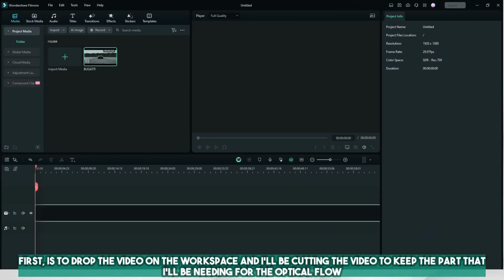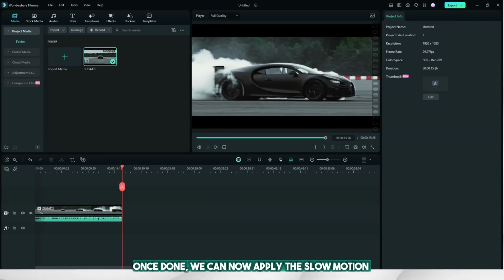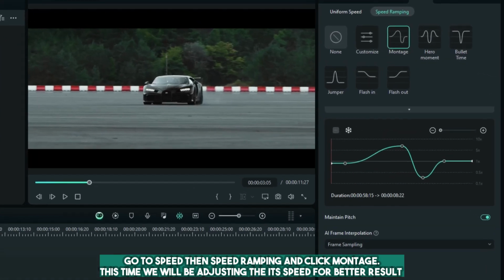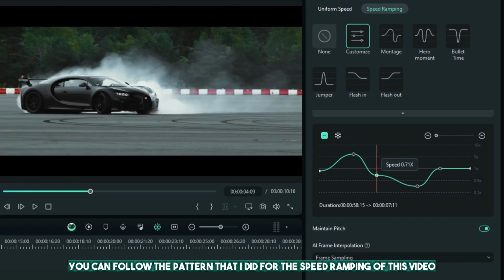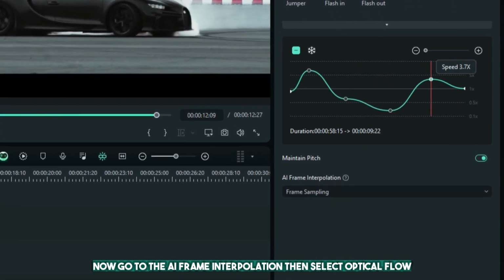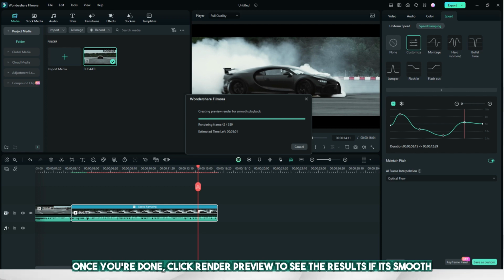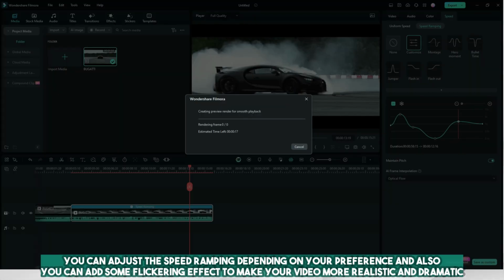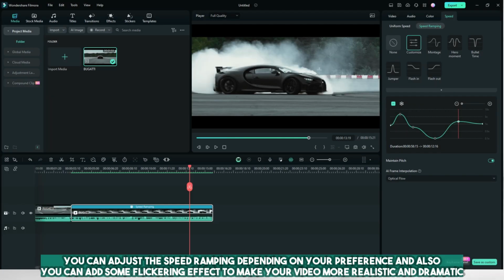FILMORA 13 SLOW MOTION WITH OPTICAL FLOW | HOW TO DO VELOCITY EDIT WITH FILMORA 13 NEW FEATURES